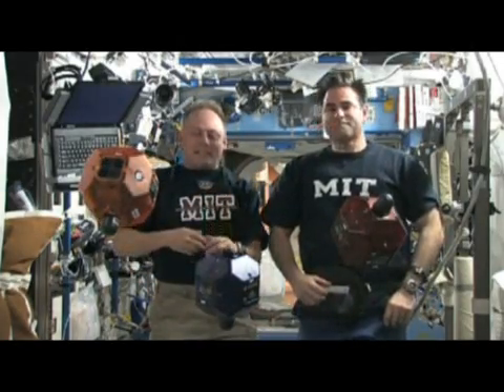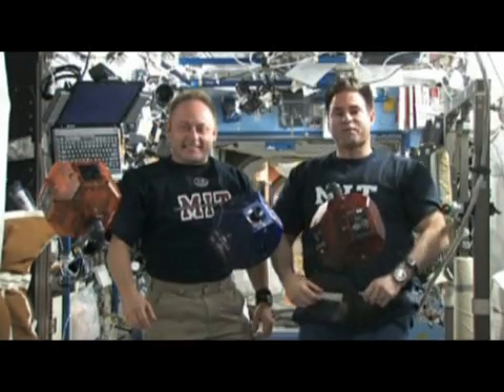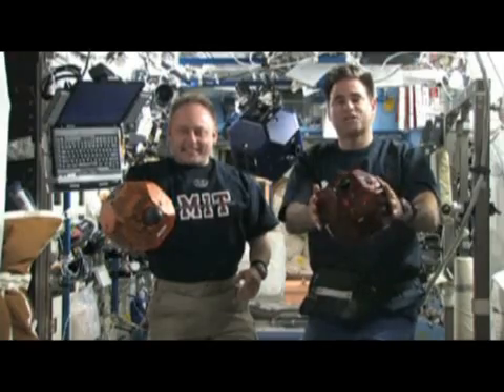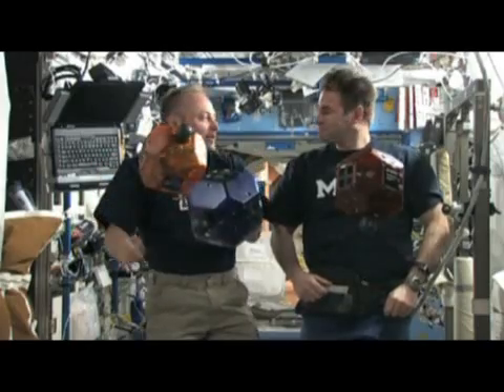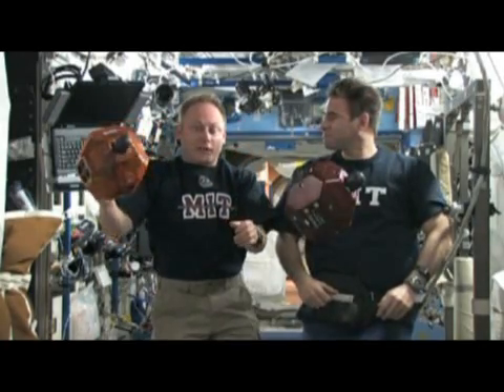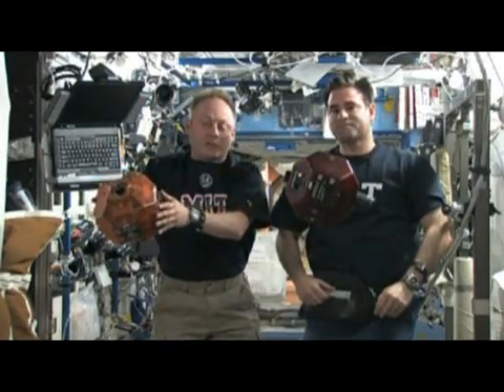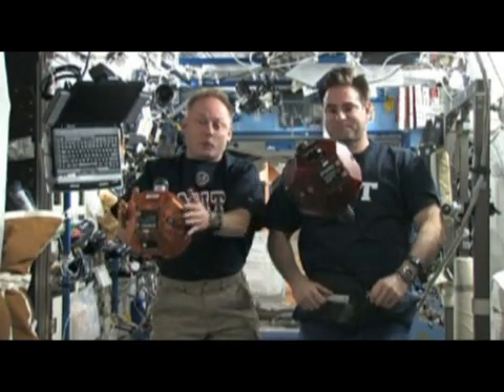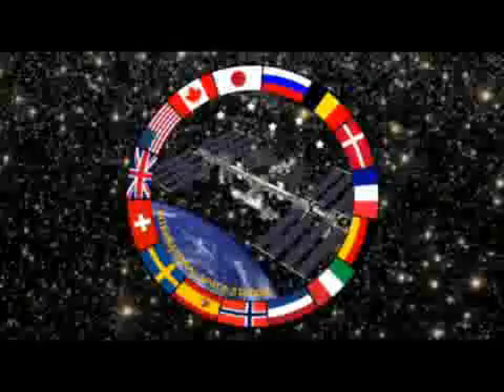SPHERES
Astronauts Mike Fincke and Greg Chamitoff discuss what SPHERES do on the space station.